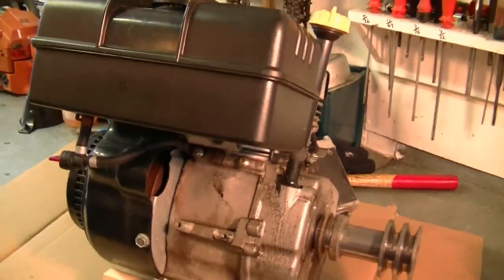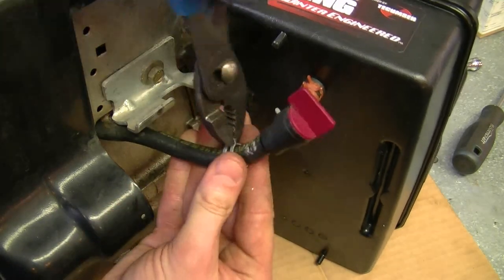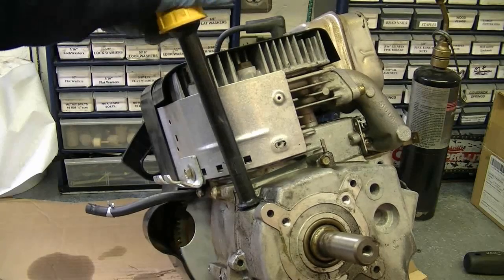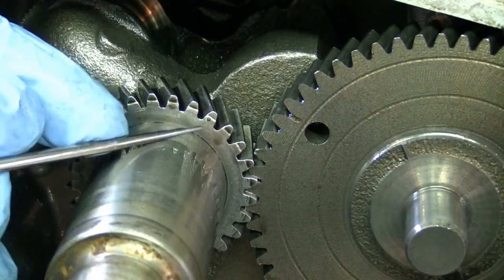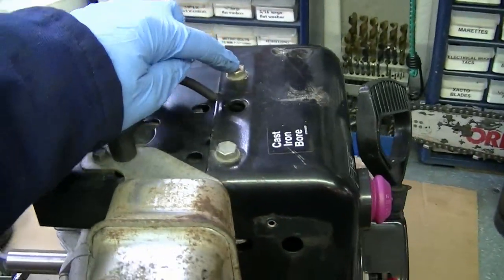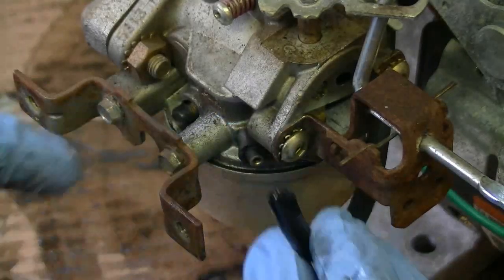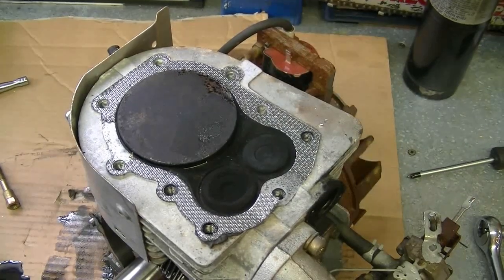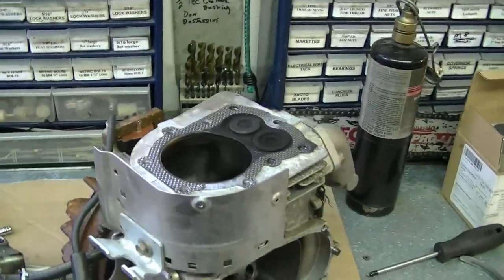Dismantling a Blown 8hp Tecumseh from an Ariens Snowblower Part 2/3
Learn How To Take Apart the engine with these easy to follow instructions in this video.